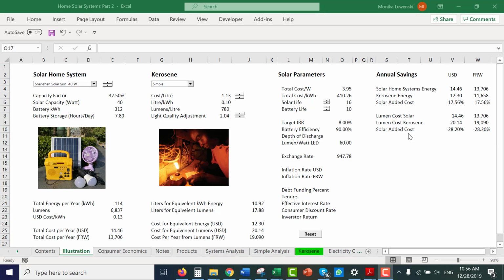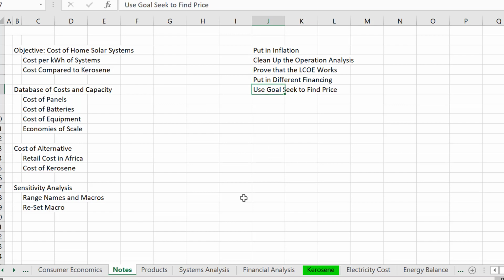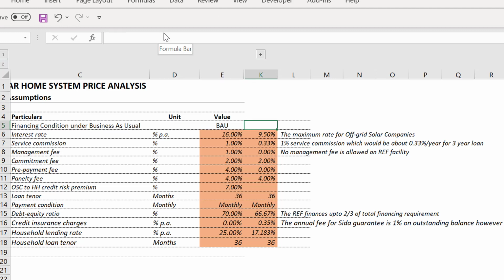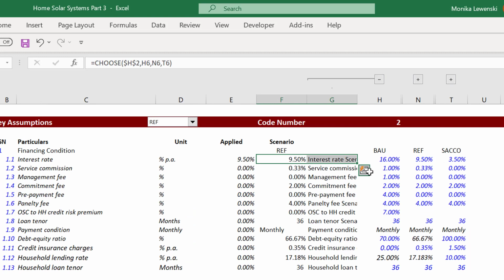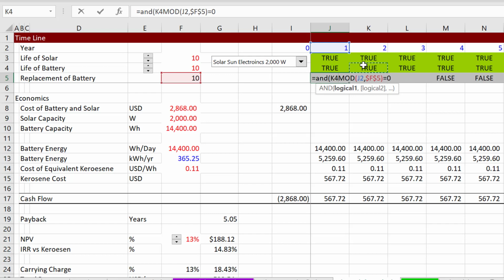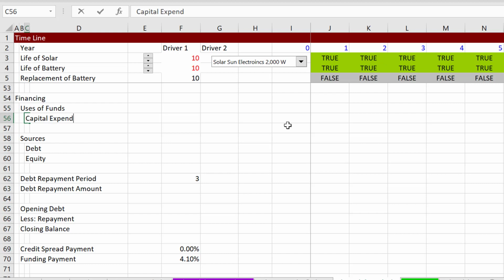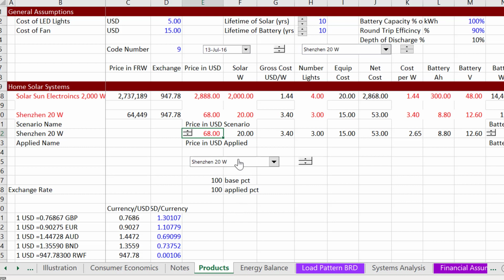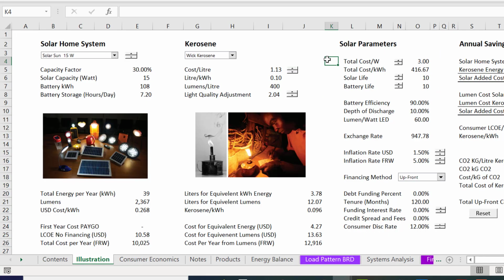Solar Homes System versus Kerosene Part 2 - LCOE and Financing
A long and rambling video about scenario analysis, LCOE and alternative financing of home solar systems.  Find the associated file under the battery analysis menu of